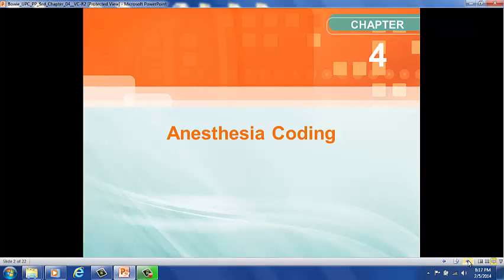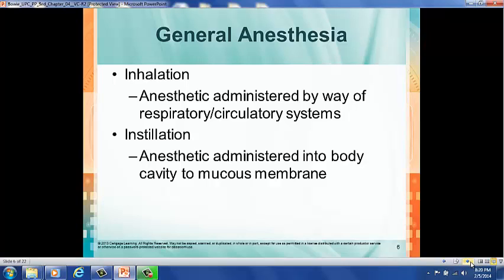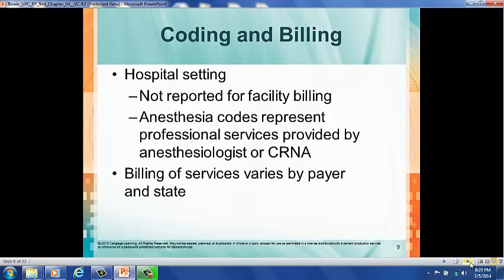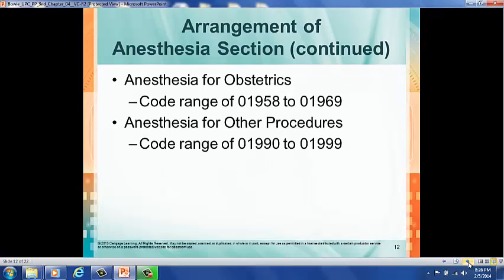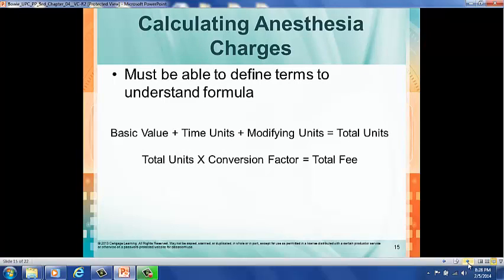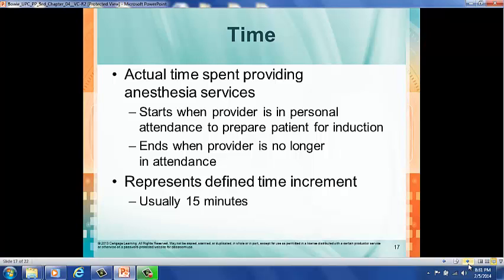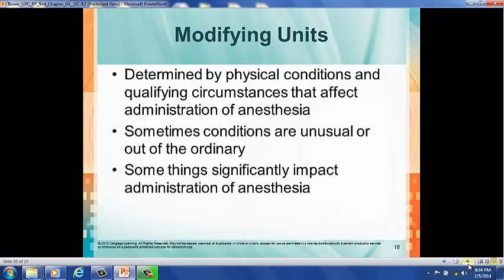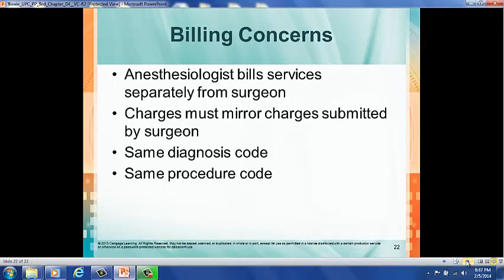ANESTHESIA CPT INTER